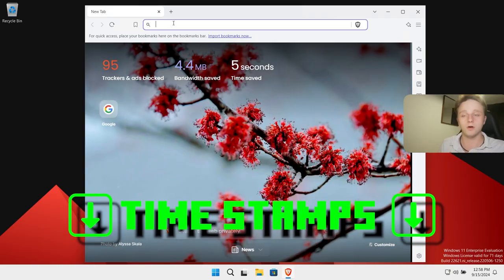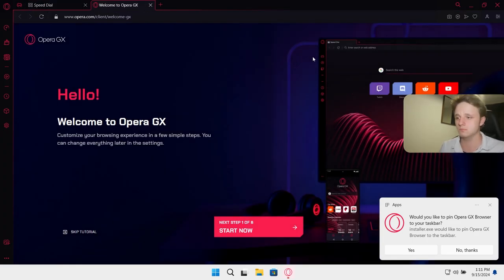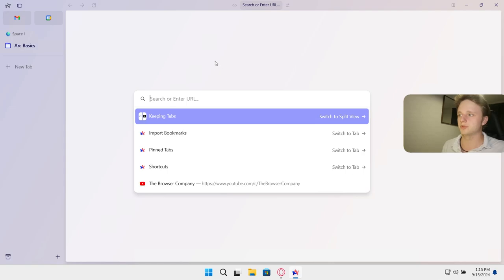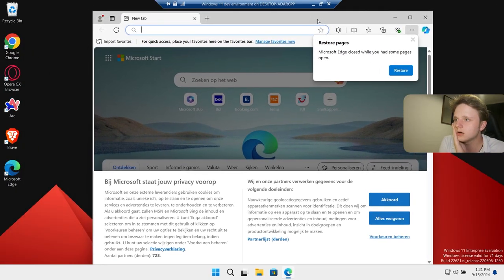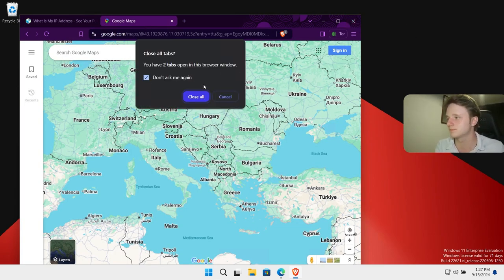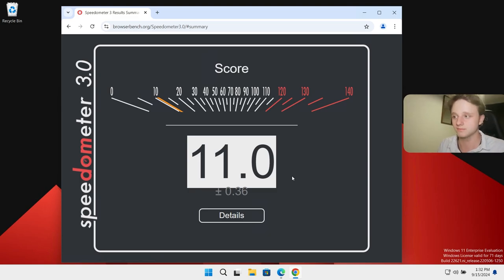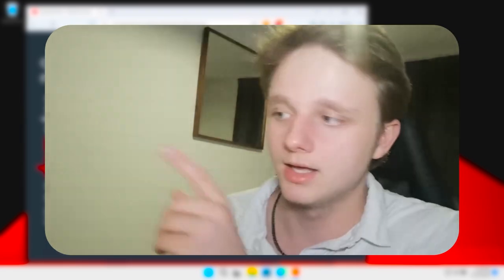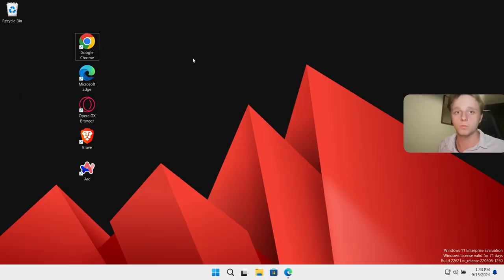What's the FASTEST Browser for 2024?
📅Breakdown: I Tested All Famous Browsers To Prove A Point

📌Mentioned Links📌

⏰Timestamps⏰

0:00 - Intro
0:31 - How Easy Is It To Download All Browsers!
10:47 - All The Features From The Mentioned Browsers!
16:21 - How Fast Are All The Browsers!
22:05 - These Are The 3 Fastest Browsers!
23:53 - This Is The Best Browser For Gamers!
24:45 - This Is The Best Browser For All Beginners!
26:04 - This Is The Best Overall Browser!
27:03 - I Use The Best Browser Right Now!
27:50 - Thank You Dearly For All The Support & Love!